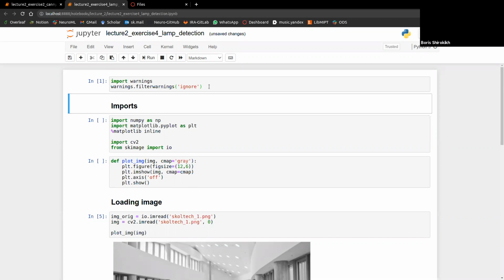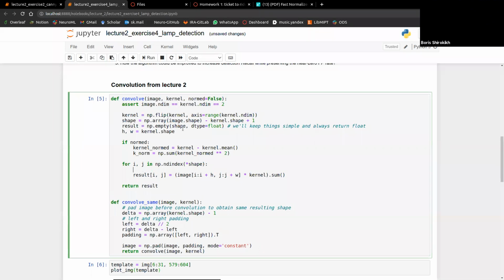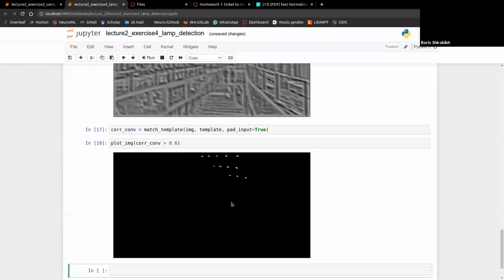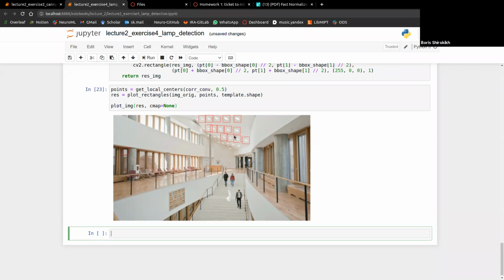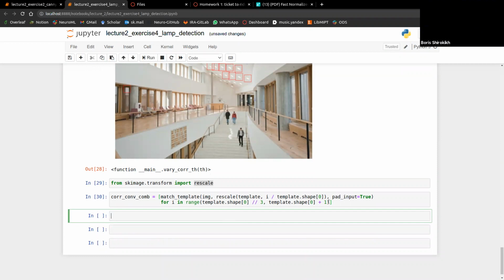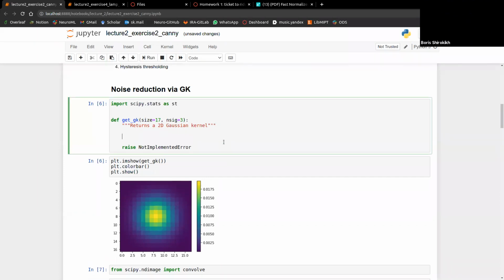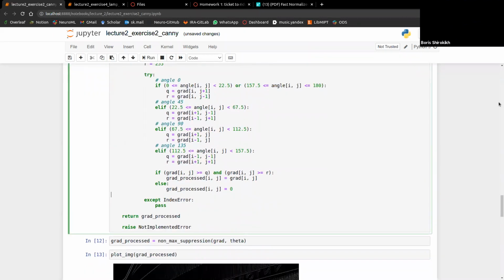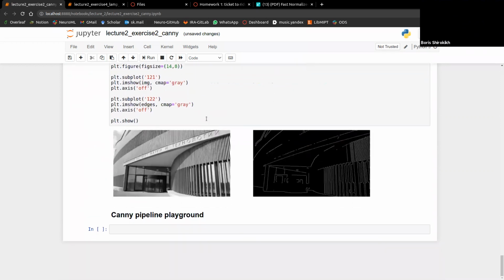Intro2CV 2021: seminar 3. Convolutions, template matching, edge detection.